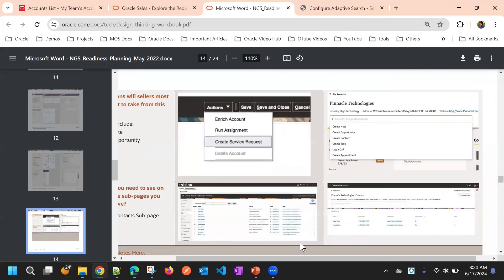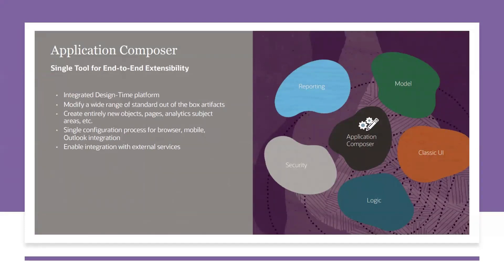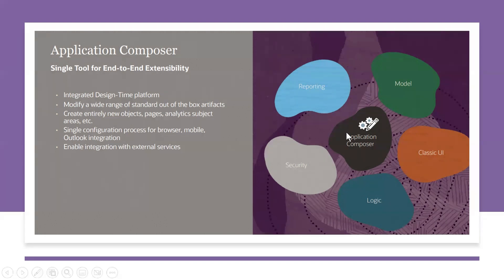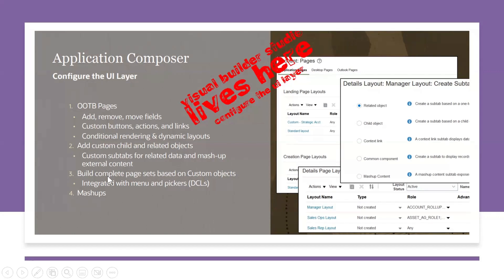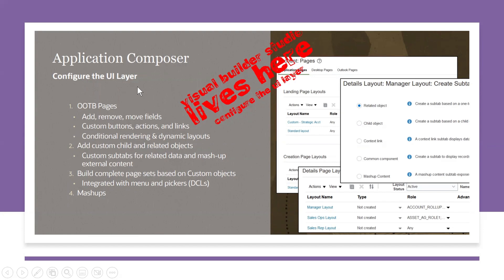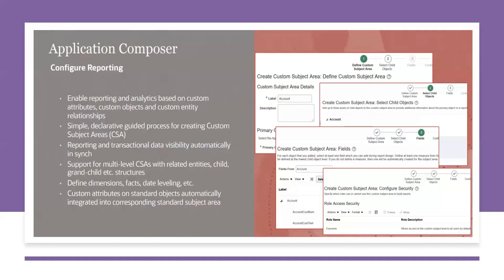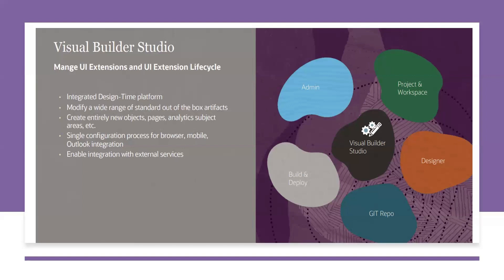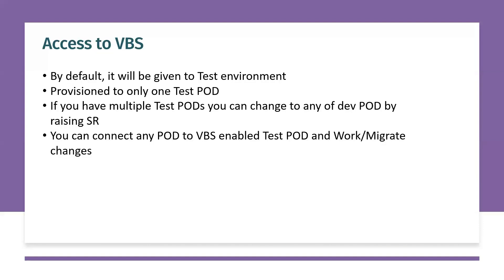Application Composer vs Visual Builder Studio(VBS) | Oracle Fusion Cloud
This video explains Application Composer vs Visual Builder Studio(VBS) in Oracle Fusion Cloud